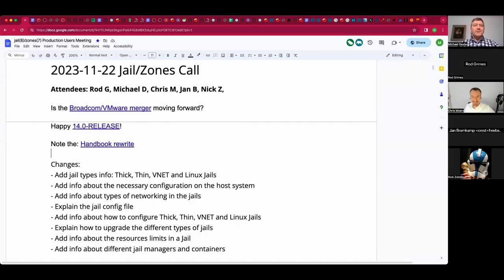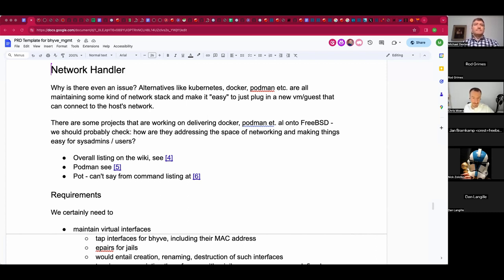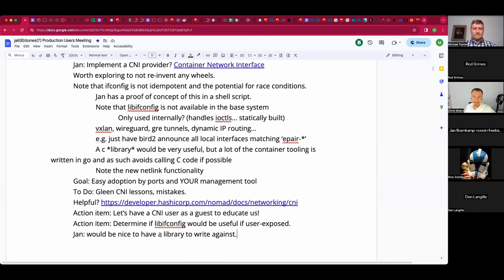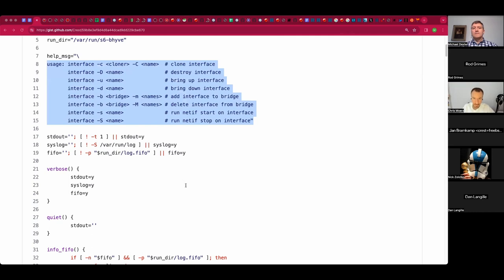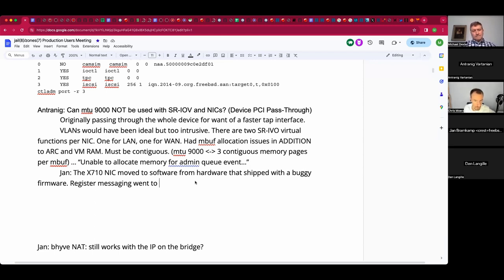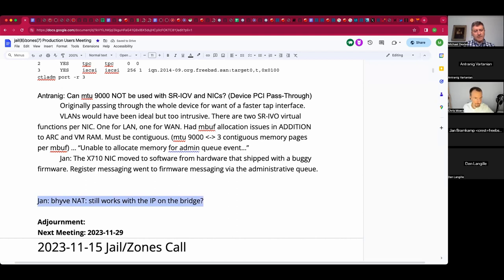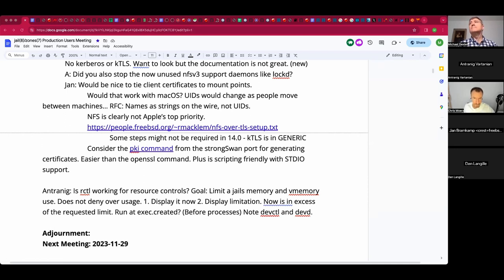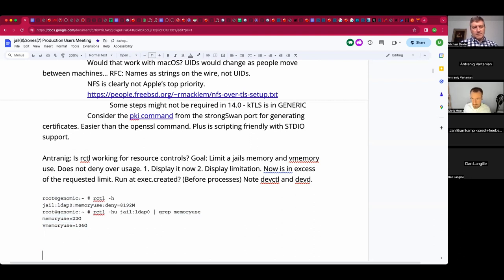2023-11-22 Jail/Zones Production User Call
The November 22nd 2023 Jail/Zones Production User Call